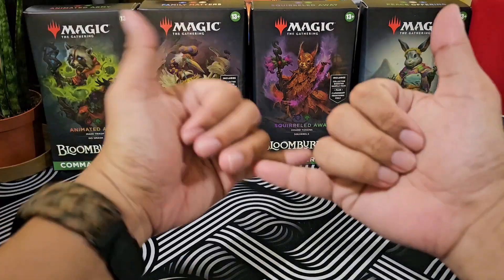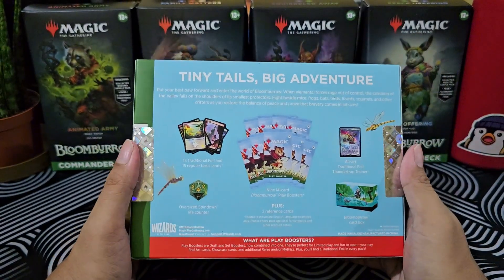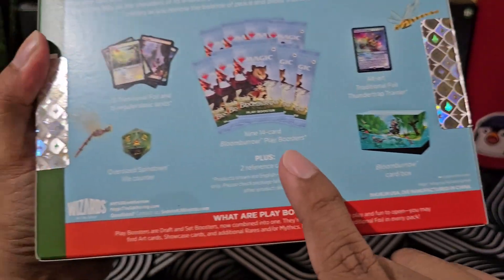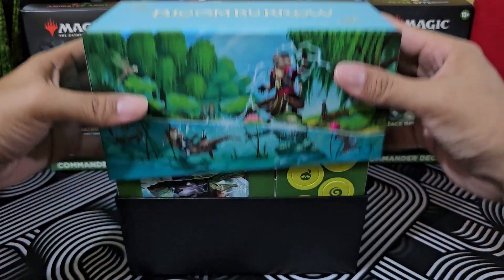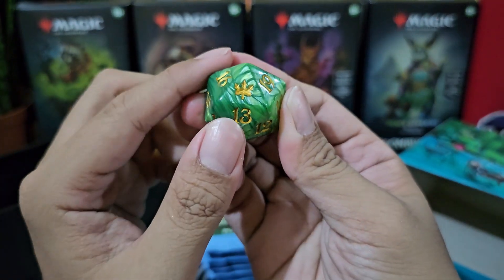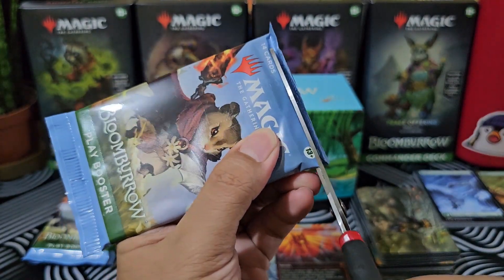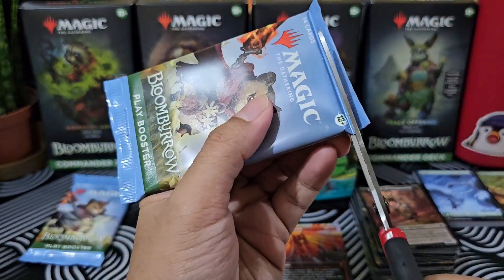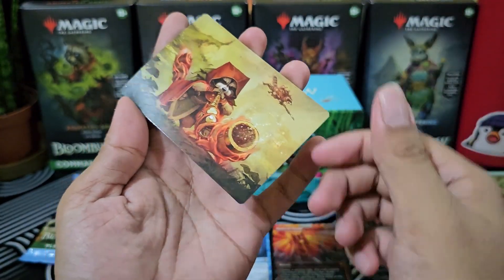Unboxing and Unpacking Bloomburrow Bundle!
Join me as I unbox and unpack this Bloomburrow Bundle! Woot woot! Thanks for the gift padii! 🤙